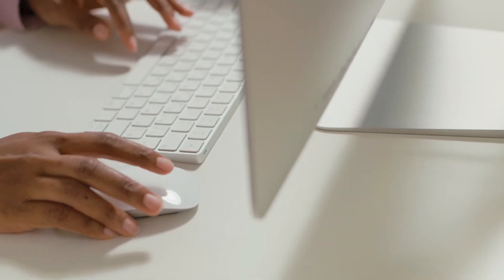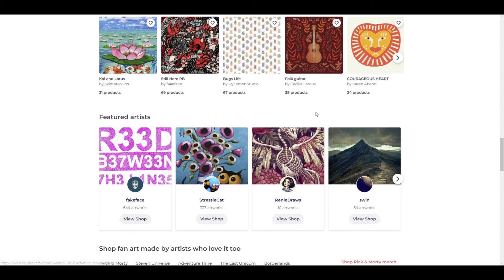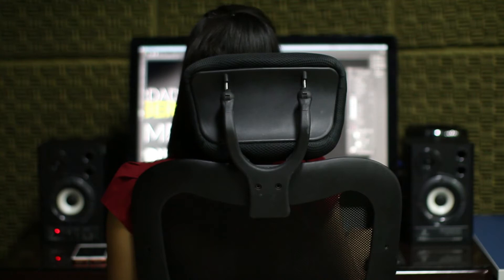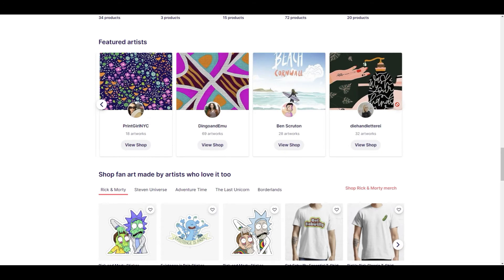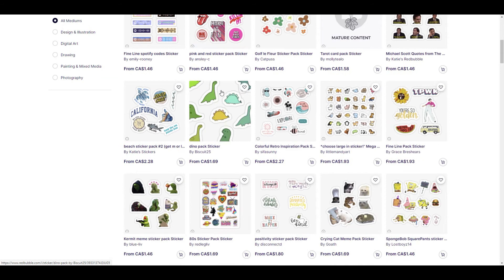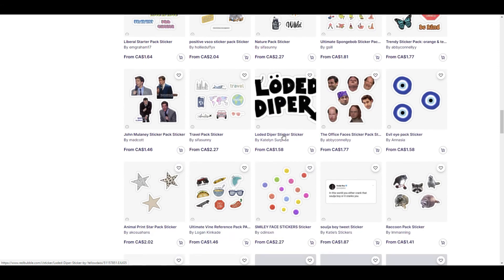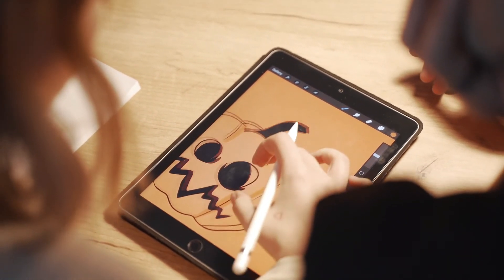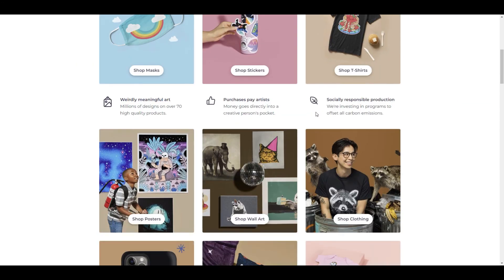The Super Easy Way to Clean Out Your Redbubble Shop | Increase Sales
Every year you should do this one thing to help your Redbubble shop shine.
It's easy and just take a an hour to get your shop back in tip top shape.

Learn how to use Shopify to grow your print on demand business (eBook):